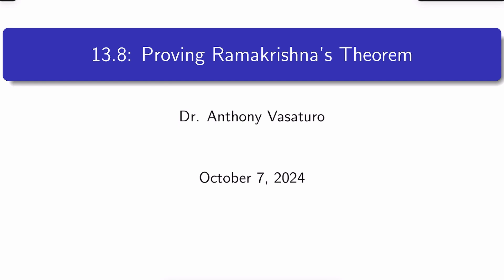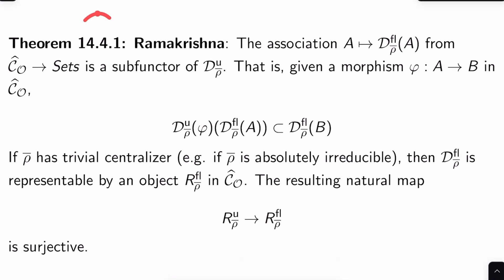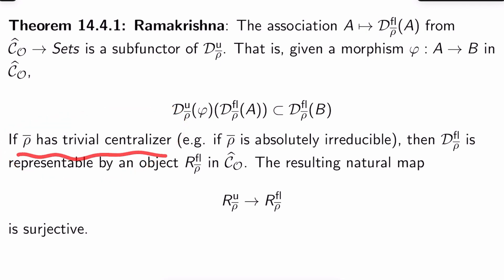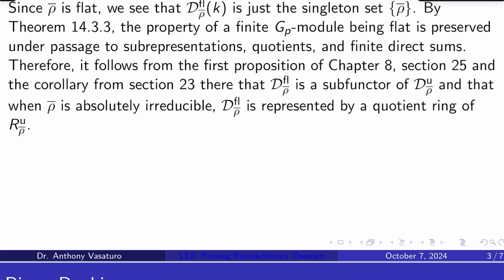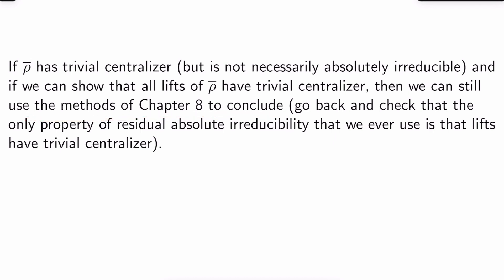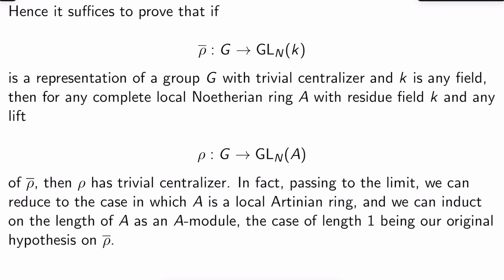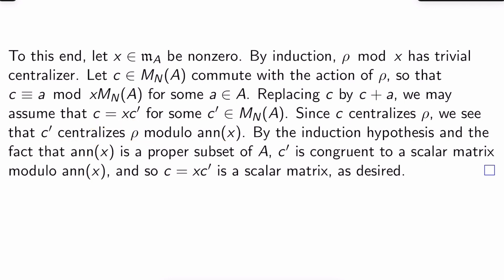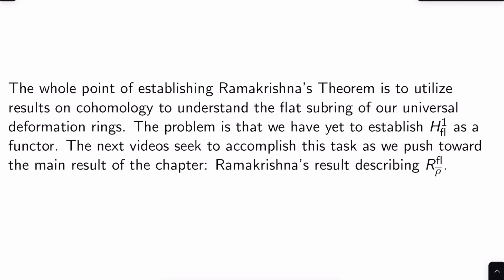Fermat's Last Theorem: Proving Ramakrishna's Theorem! (13.8, 186)